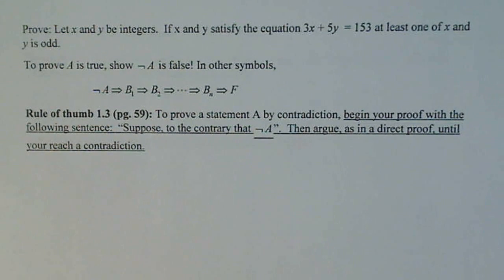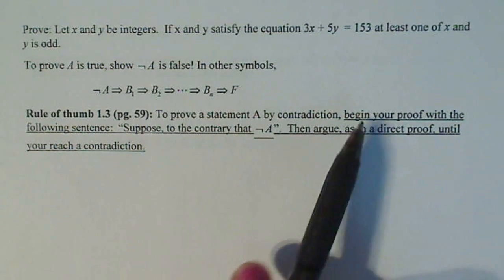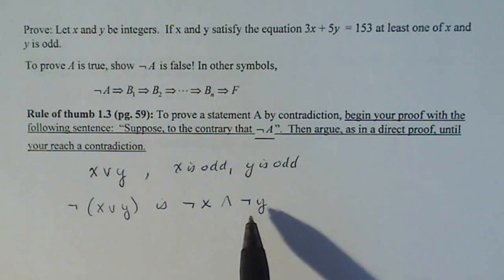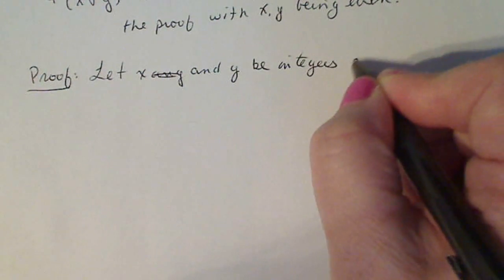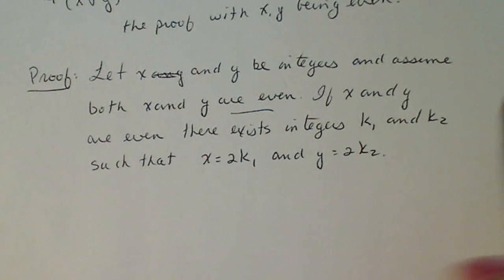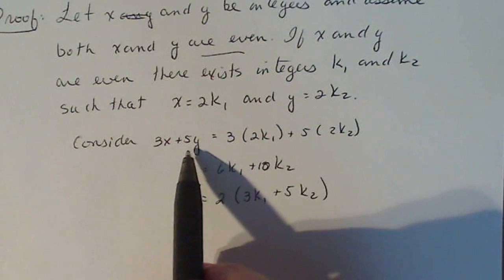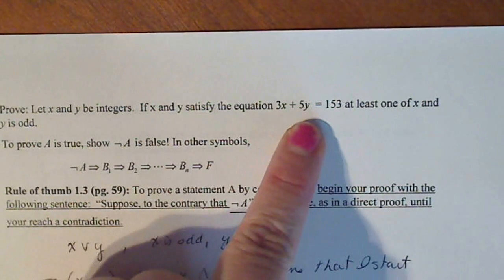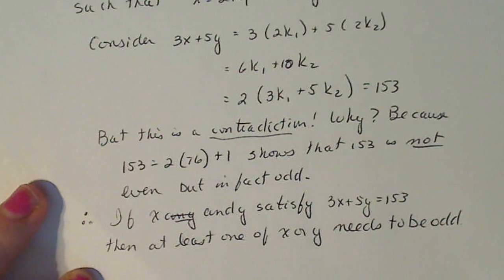Discrete Mathematics: Proof by Contradiction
Early proof learning in Discrete.  An example of proof by contradiction.  I should have noted where the contradiction occurs that 3k1 + 5k2 is an integer itself because k1 and k2 are both integers.